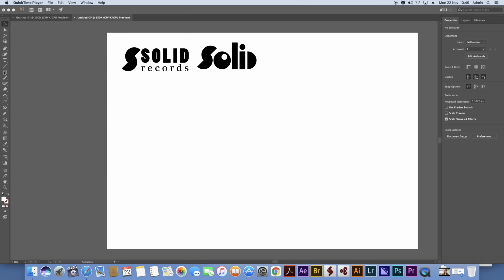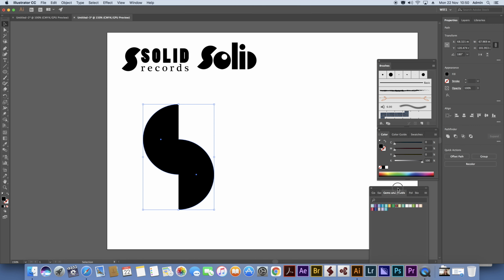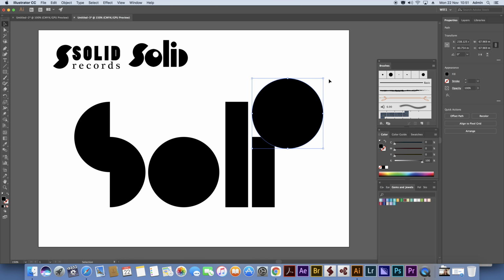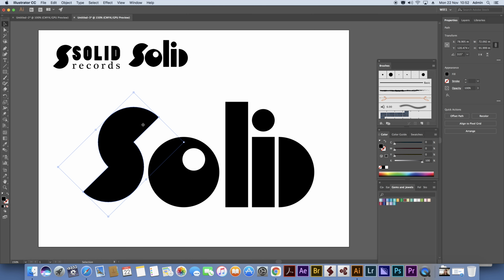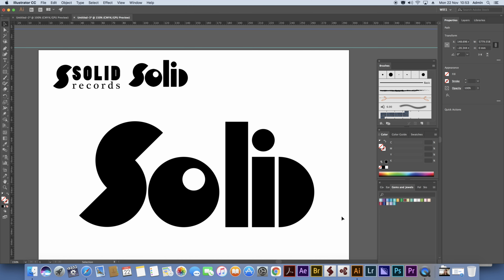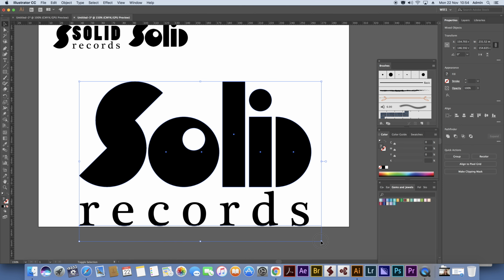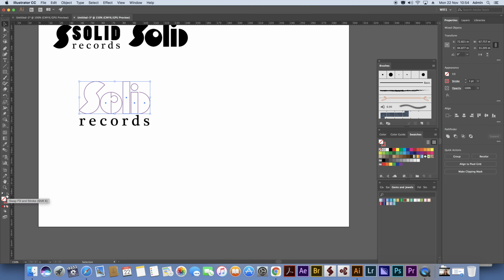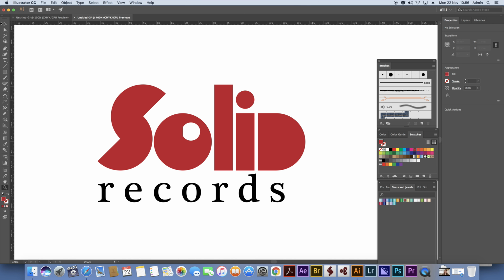Solid Records logotype build